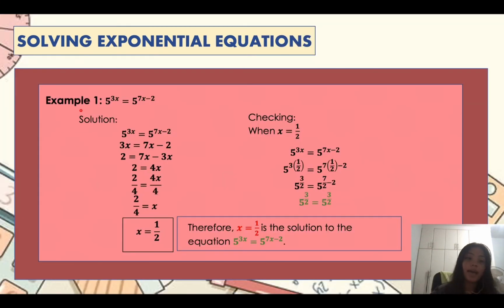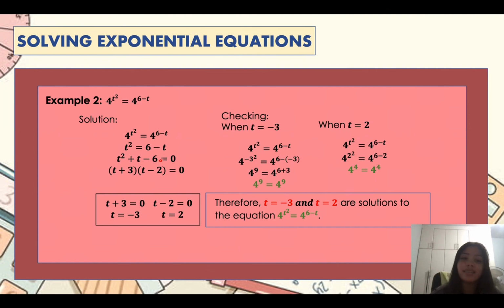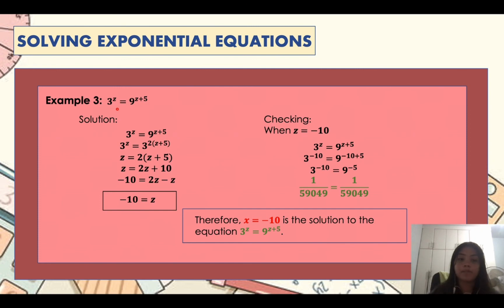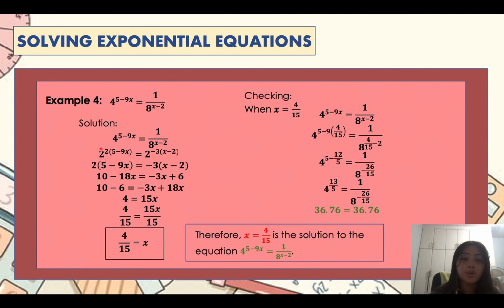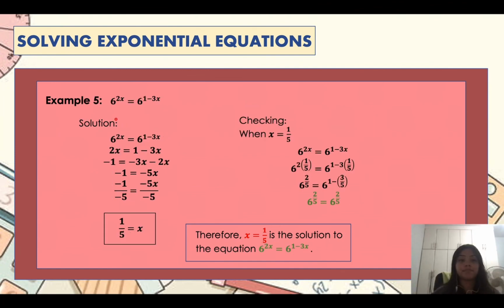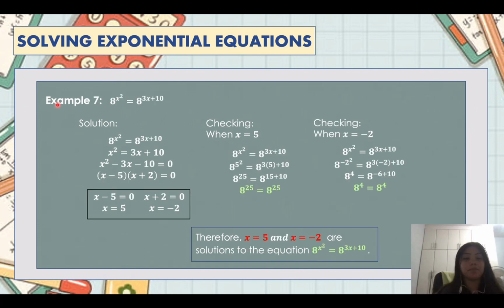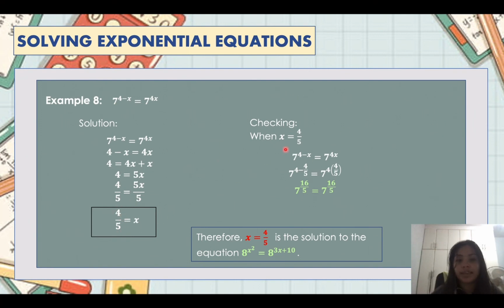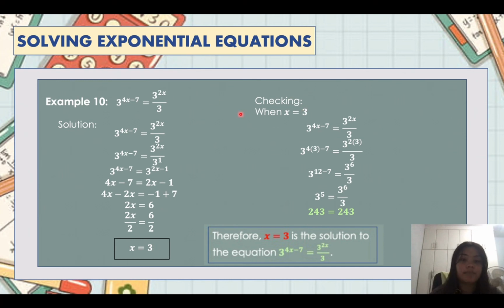Solving Exponential Equations 11 STEAM - L Group 1